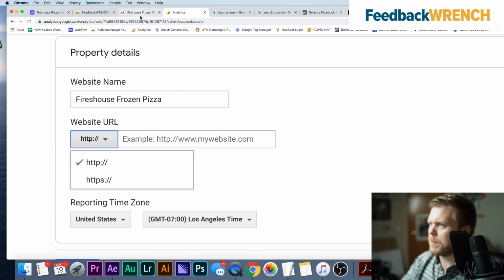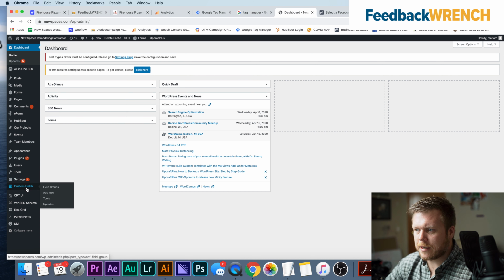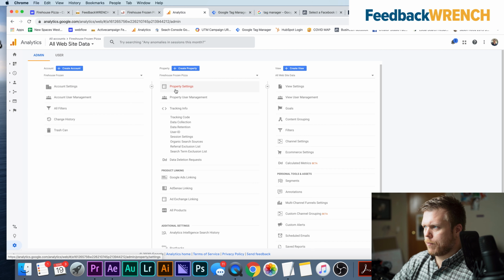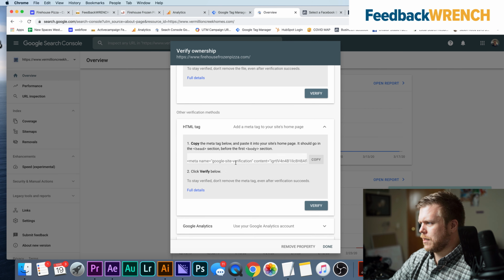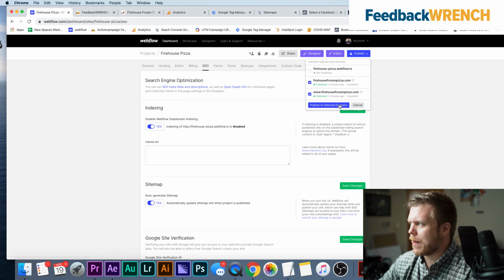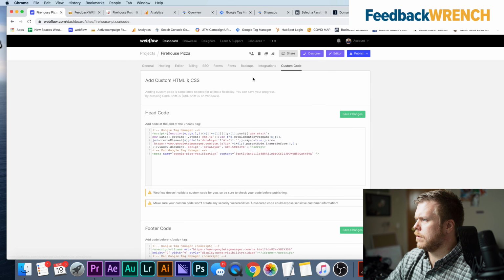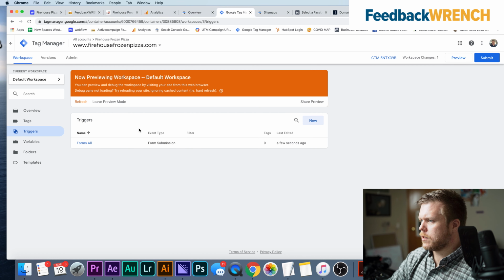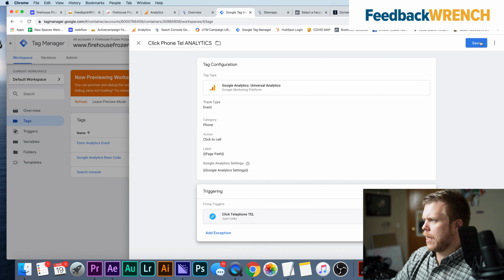Webflow 2020 1/2 - How to setup all marketing & conversions - Analytics, Tag Manager, Bing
Feedbackwrench
Entrepreneurship Classes